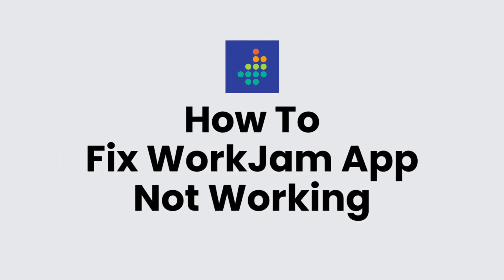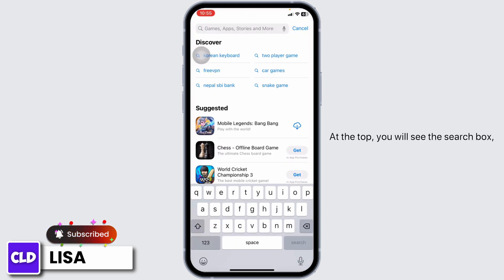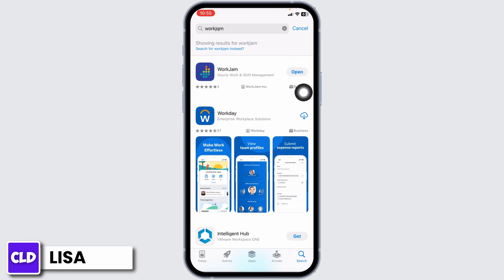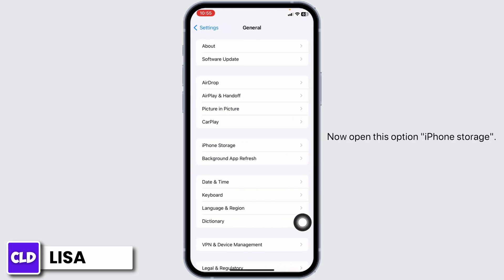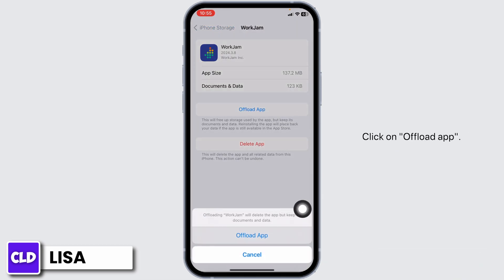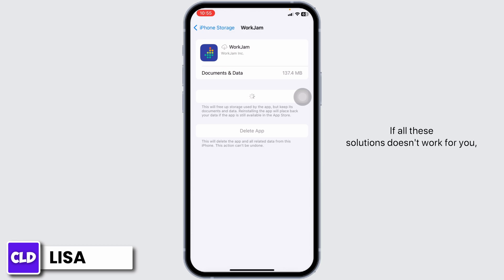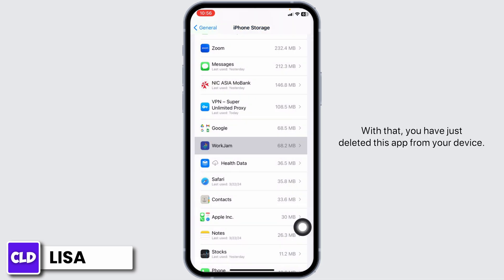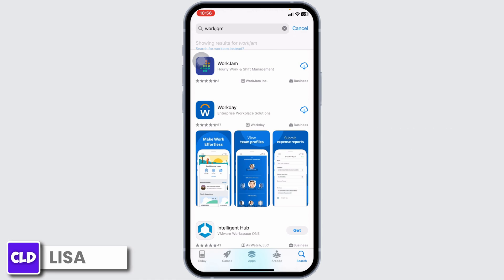How To Fix WorkJam App Not Working 2024 - Full Guide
Tutorial On How To Fix WorkJam App Not Working 2024 - Full Guide.

 Welcome to Create Login And Delete! If you’re facing issues with the WorkJam app not functioning properly on your device in 2024, be it Android or iPhone, this guide is tailored for you. From basic troubleshooting to specific solutions for each platform, we’ll cover various strategies to resolve the issues and get your WorkJam app running smoothly again.

Let’s fix your WorkJam app issues!

🔑 Topics Covered:

1. **Fix WorkJam App Not Working on Android**: Detailed solutions and troubleshooting steps for resolving WorkJam app issues specifically on Android devices.

2. **Fix WorkJam App Not Working on iPhone**: Customized fixes for WorkJam app users on iPhones, tackling common problems encountered on iOS.

3. **How To Fix WorkJam App Not Working 2024**: General tips and solutions that apply to all devices, ensuring the app functions optimally in 2024.

🕒 Timestamps for Easy Navigation:

0:00 - Introduction
0:30 - Troubleshooting WorkJam on Android
1:00 - Fixing WorkJam on iPhone
1:30 - General Fixes for WorkJam App in 2024

This guide is aimed at helping WorkJam app users navigate and resolve functionality issues. Have any questions or need further assistance?